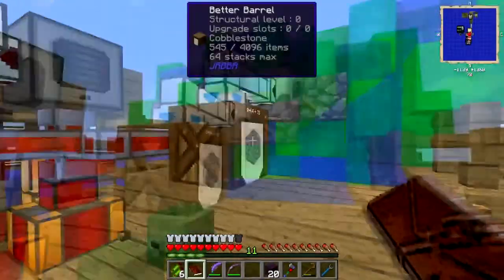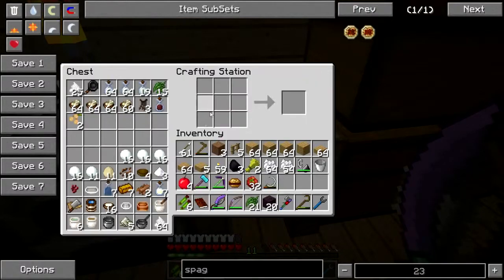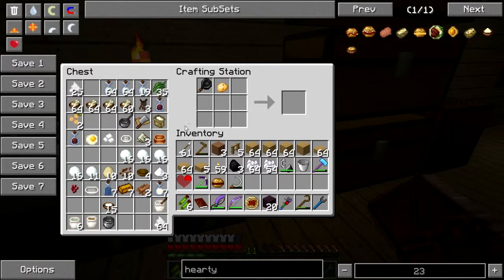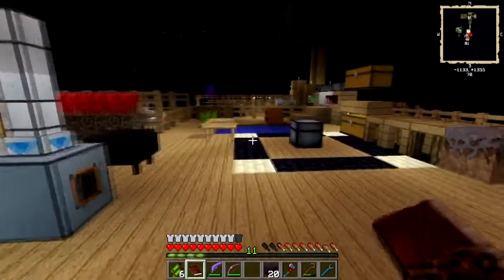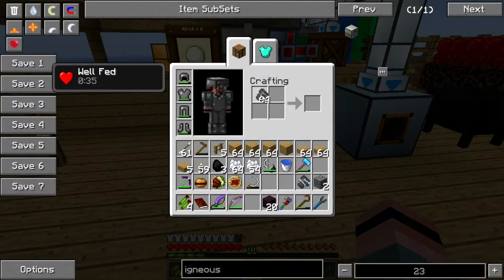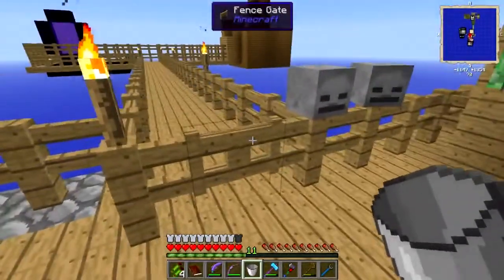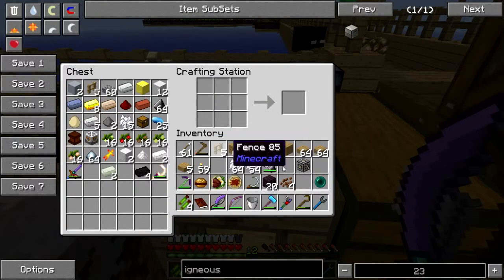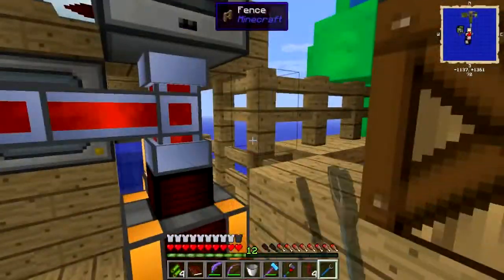Agrarian Skies Pt. 27: Goodbye Green Machine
Don't have or want a G+ account? Still want to comment? Go here!

After I take care of a couple of new food-related quests and briefly mourn the loss of several thousand tomatoes pumped into the QDS via automated farm before the pack updated, it's time to retire the Mean Green Cobble Machine and finally make an igneous extruder.